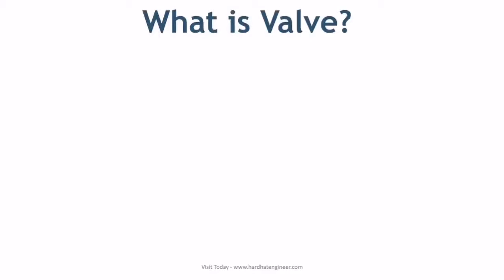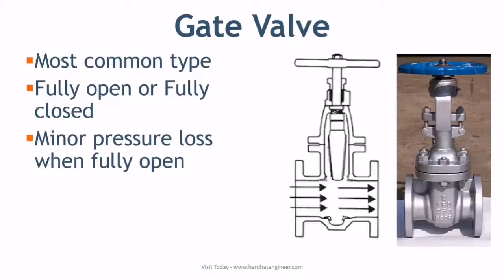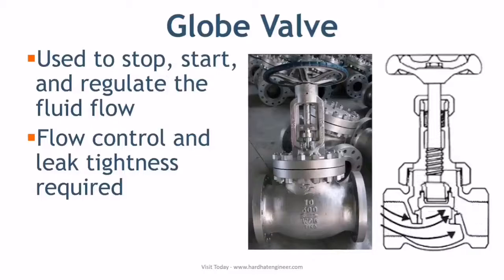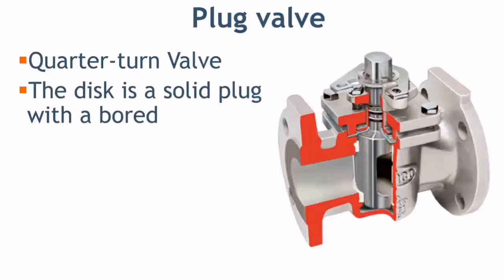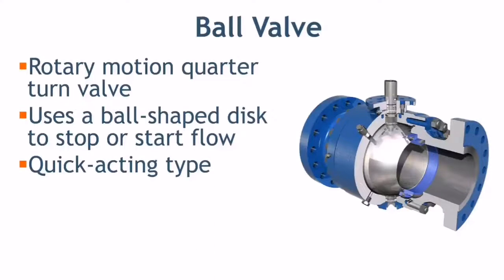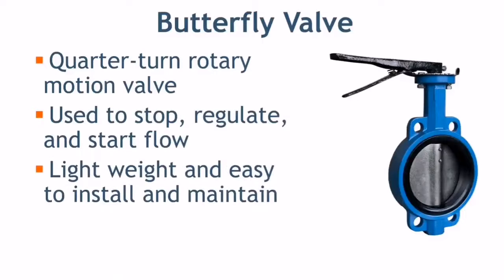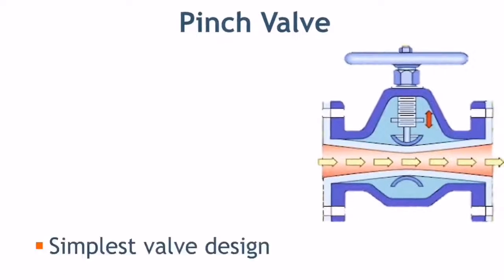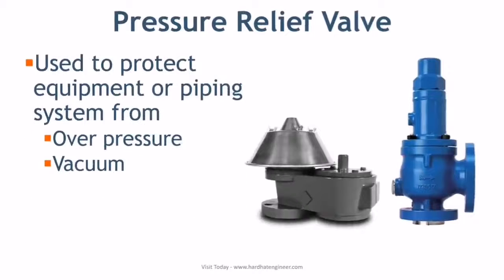Valves types in oil and gas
Valves types